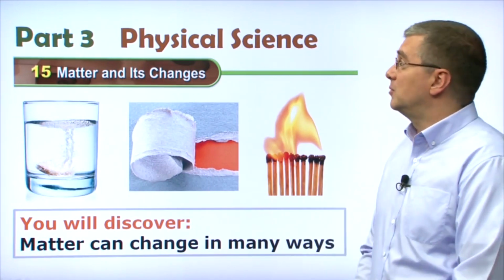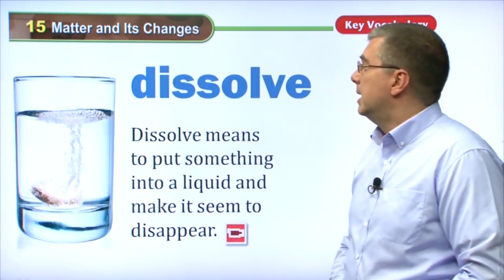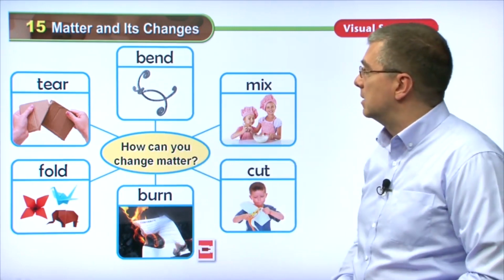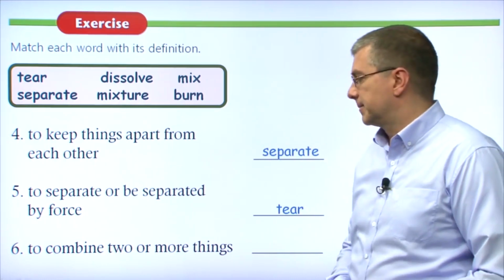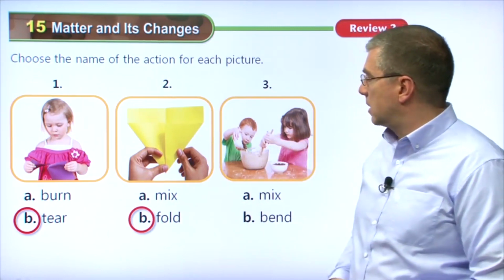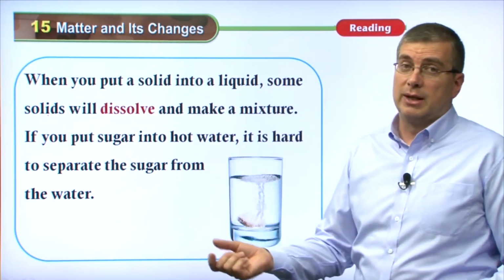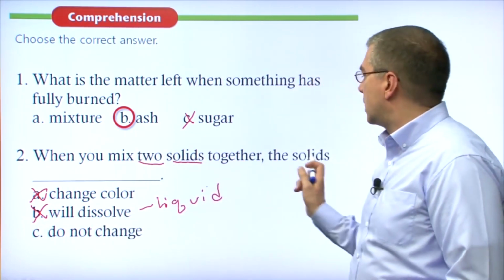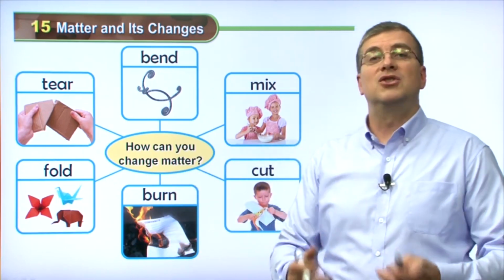Learn English American Textbook Reading Science Grade 1 Lesson 15 Brian Stuart